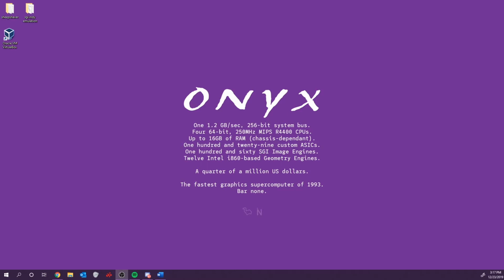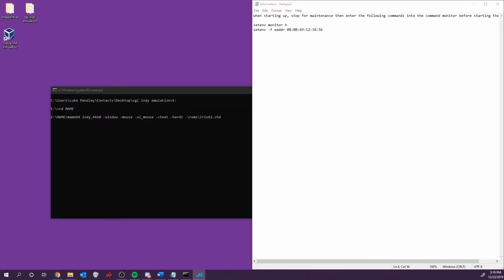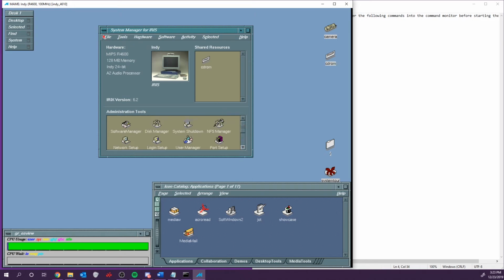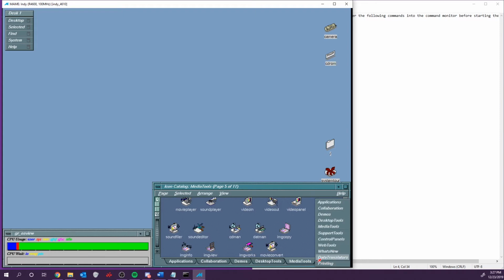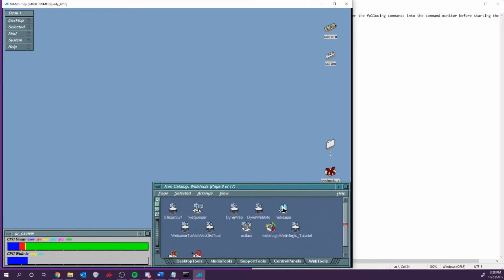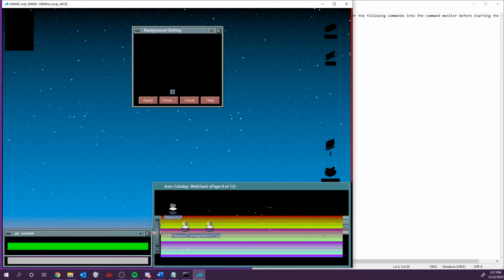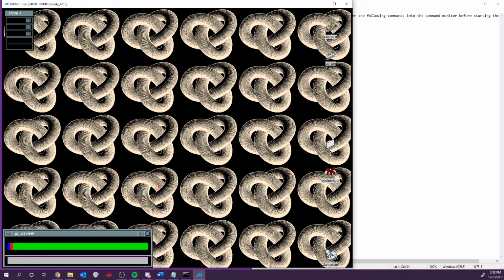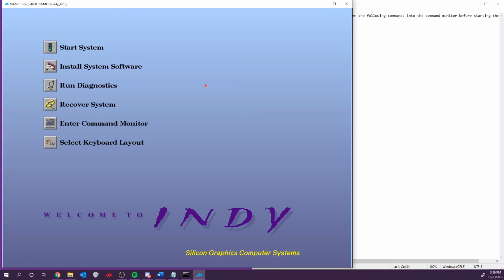Escapade #2: Silicon Graphics Indy Emulation in MAME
In this video, we take a look at how IRIX runs on my test hardware via MAME emulating a SGI Indy.